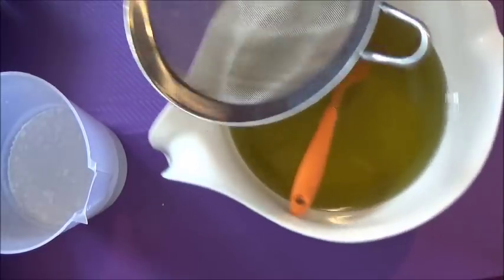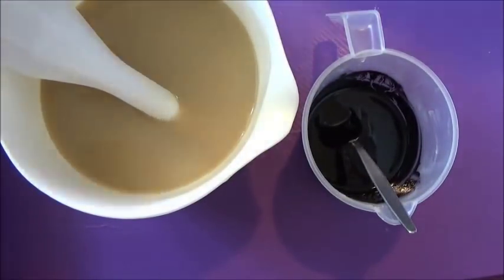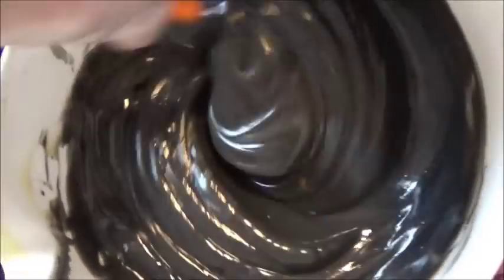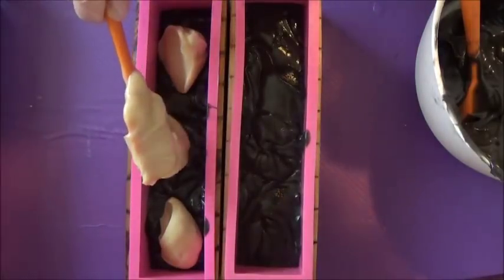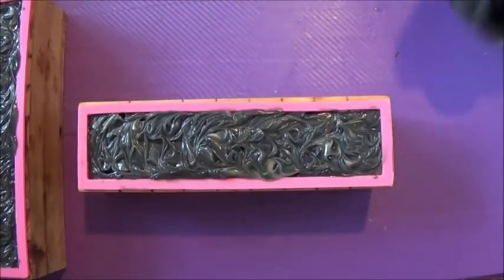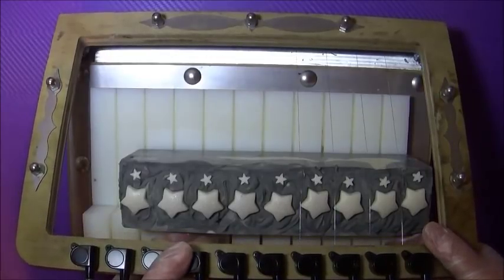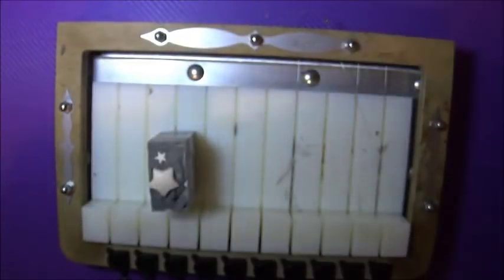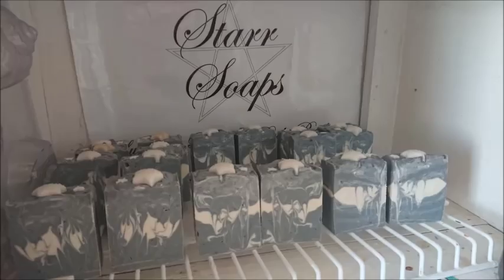StarrSoaps Rotoura Thermal Mud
Today I am remaking my Rotorua Thermal Mud StarrSoap! It is detoxifying and it feels wonderful on the face. Ask me how I know! It also has a very earthy, natural scent and a very mild scrub due to the fruit powders I add. It's a great soap for anyone with sensitive skin and also great for those with oily or acne prone skin!

StarrSoaps
Stratford
Taranaki
4352
New Zealand

Music: - "AJ Dup" - Created by Alexis Jayne Glen Anderson using Rappertoire App for Android